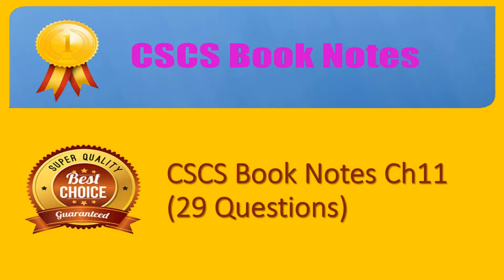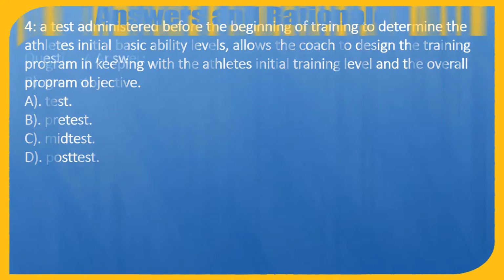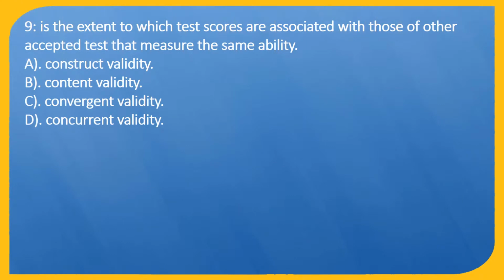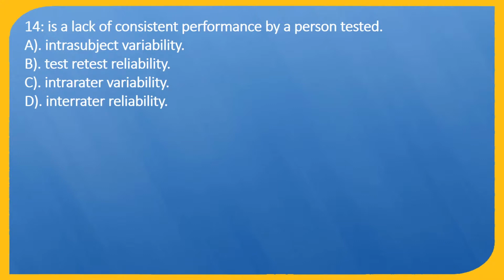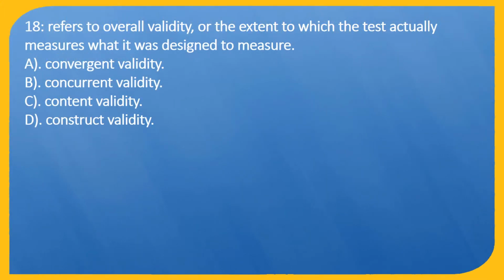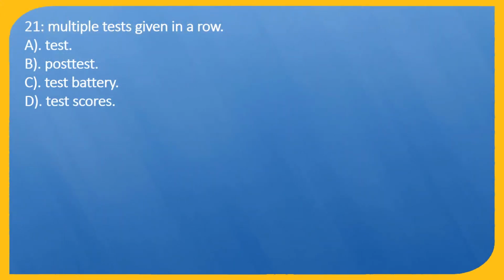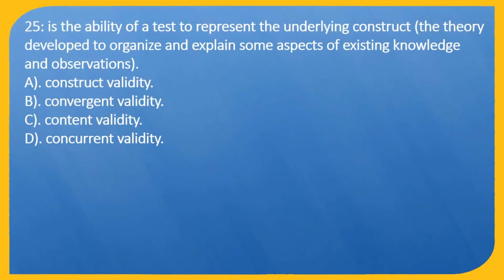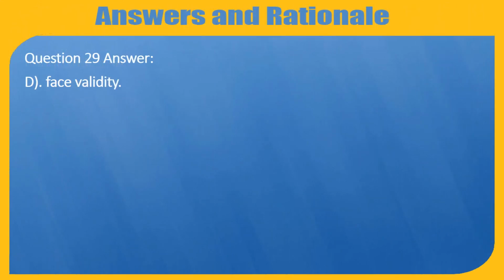CSCS Test Book Notes Ch11 29 Questions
Certified Strength and Conditioning Specialists (CSCSs) are professionals who apply scientific knowledge to train athletes for the primary goal of improving athletic performance.

This chapter has ... question and answer about CSCS test.